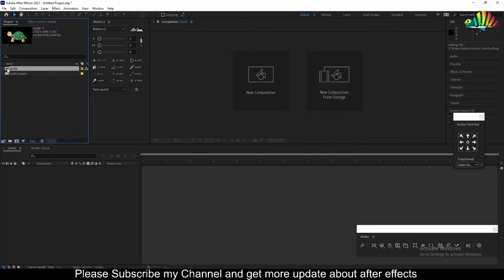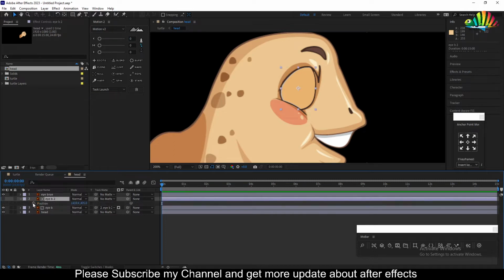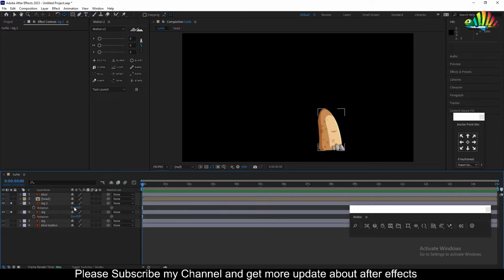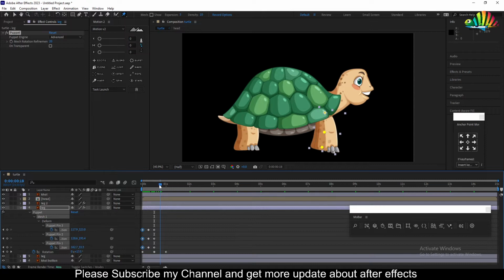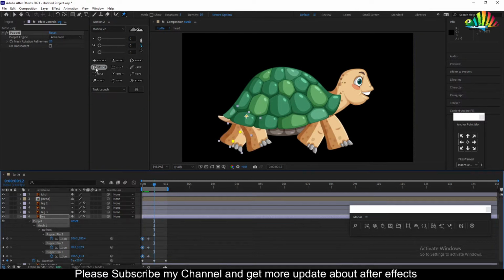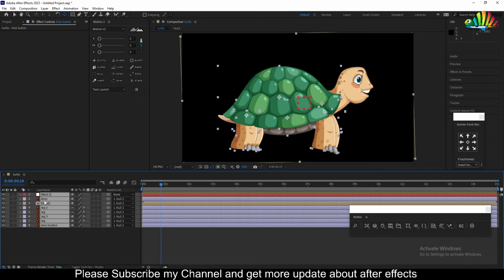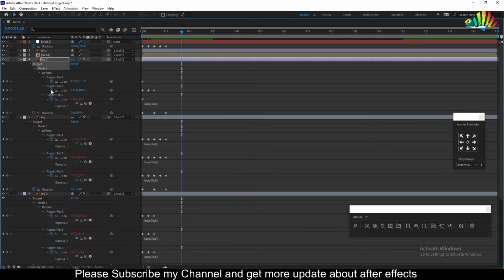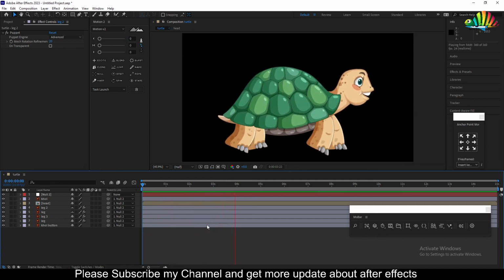After Effects Animal Animation ! After Effects Character Rigging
After Effects Animal Animation ! After Effects Character Rigging After Effects Animal Animation ! After Effects Character Rigging

Chapter:
00:00 After Effects Animal Animation
03:50 After Effects Character Rigging
06:10 after effects tutorial
09:00 character animation After effects
10:55 animate walk cycle in After Effects